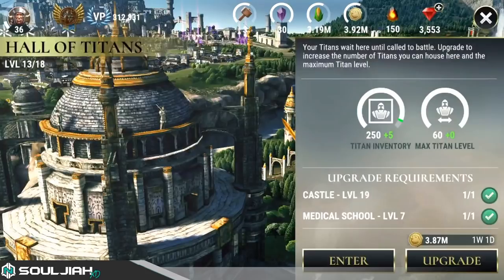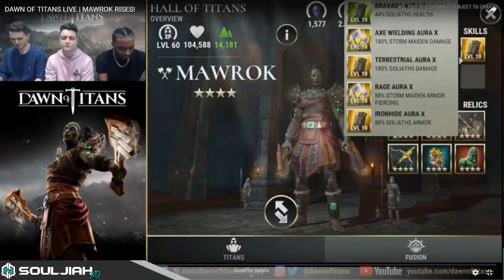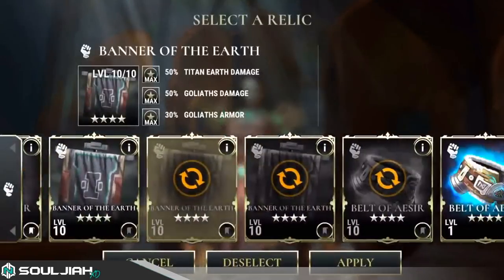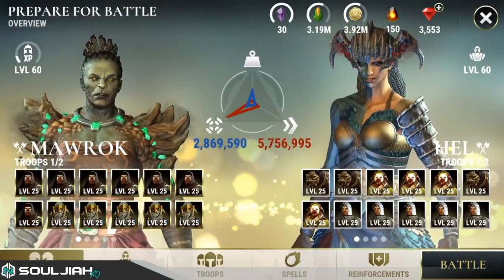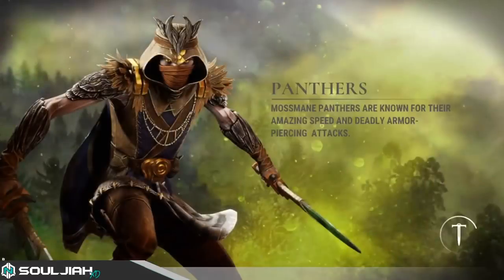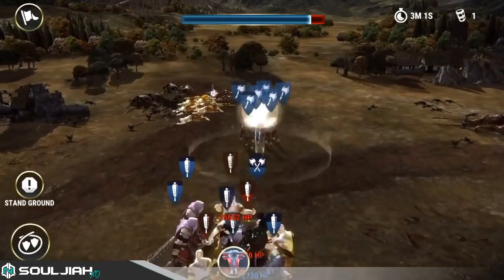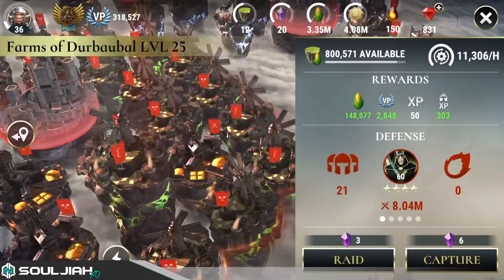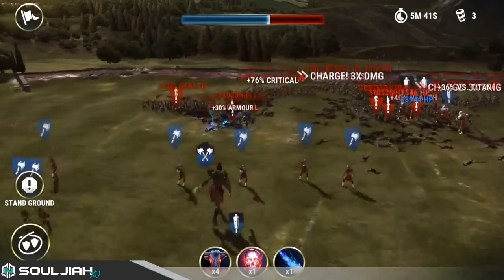Dawn of Titans: MAWROK (1st Look) (Lvl 60 Hell, Kronos, Etalus-Lands Attacks)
Ancient and powerful, Mawrok has begun to resemble the magic she wields, rock forming as armor from her skin. Her affinity with earthly magic made her an outcast as a child. The Ragnar were wary of this new power rising in their ranks, but with specialized training, she became respected among her people with her kind heart and combat proficiency.